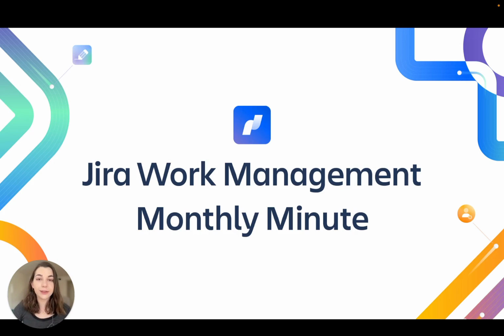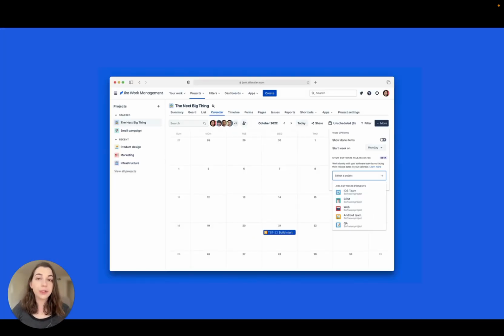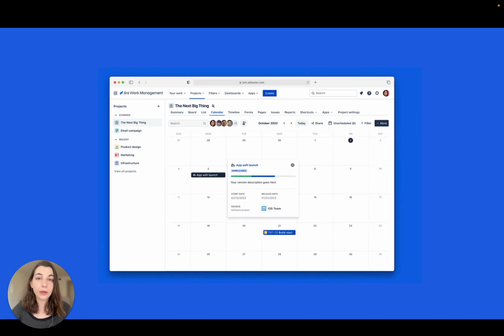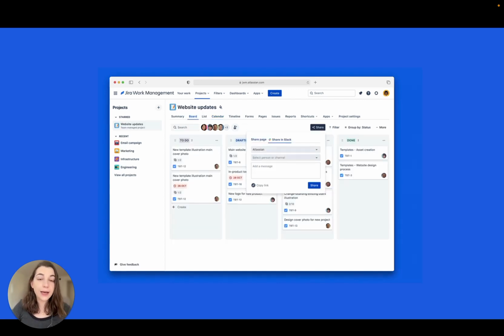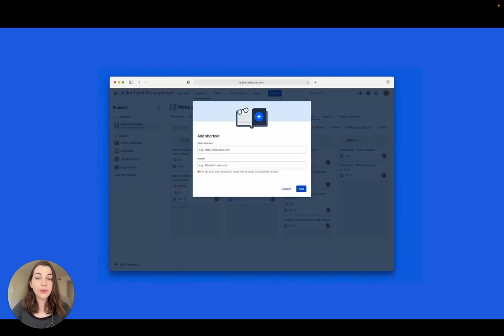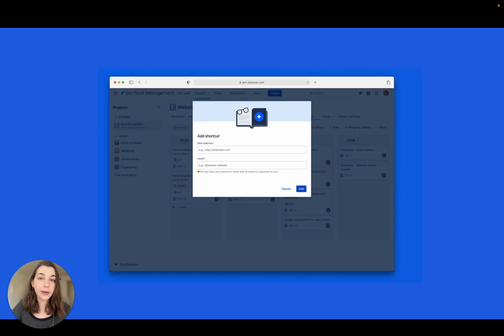Jira Work Management Monthly Minute: February 2023 | Atlassian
Get the latest Jira Work Management updates in our Monthly Minute. Now you can add shared release dates from Jira Software to your calendars and share to Slack in a click. Plus, see what’s coming soon!